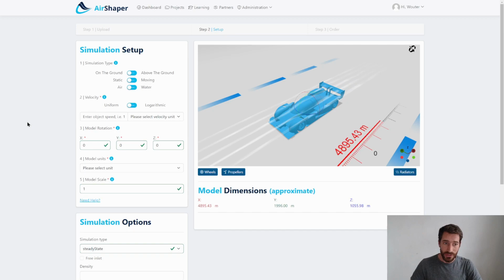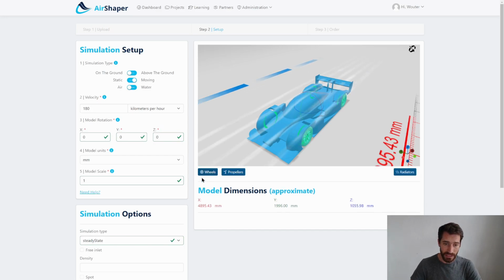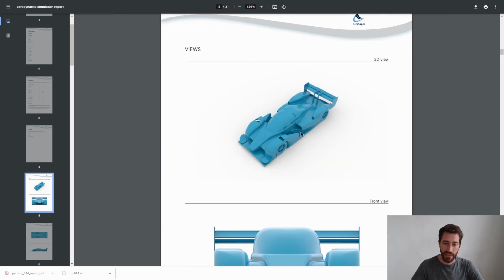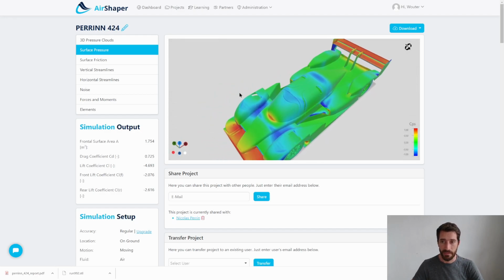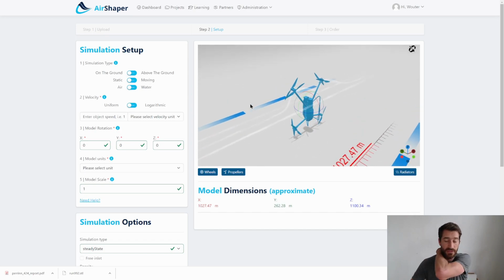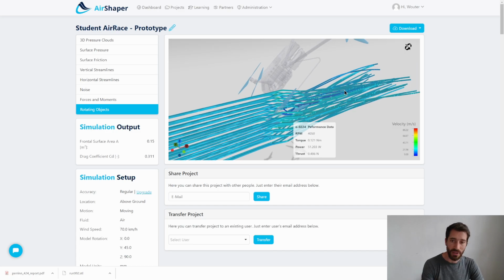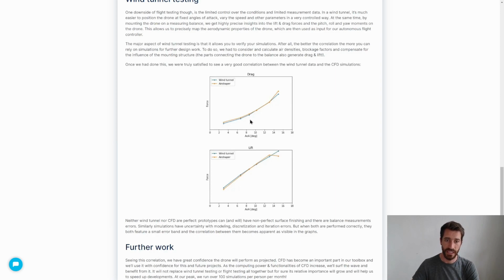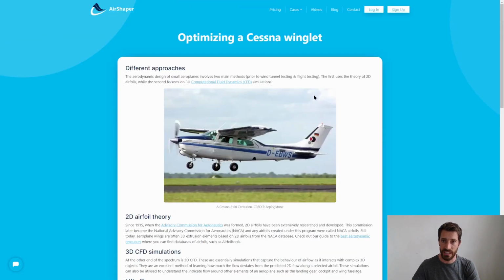18th OpenFOAM Workshop - Airshaper demo session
Training/demo session
Presenter: Wouter Remmerie
Title: Airshaper demo session

18th OpenFOAM Workshop
11-14 July, 2023. Genoa, Italy.